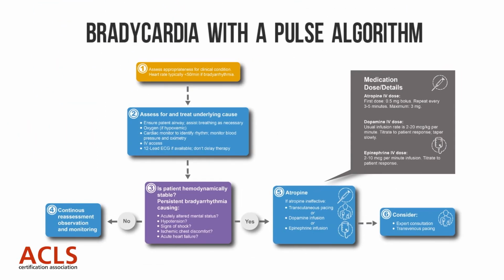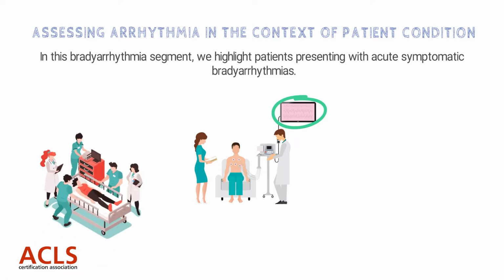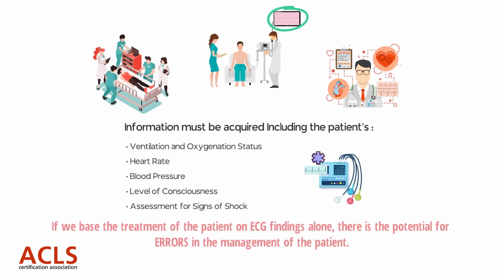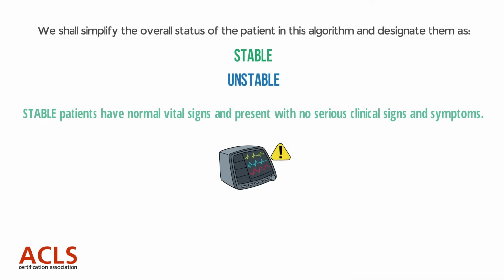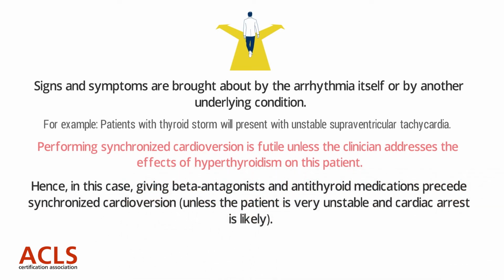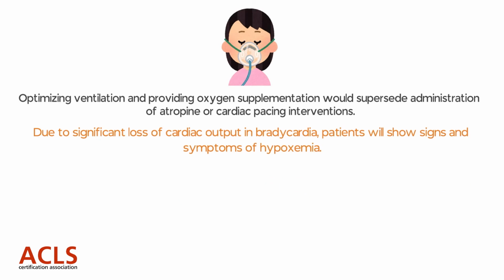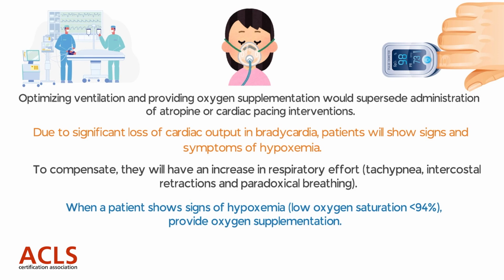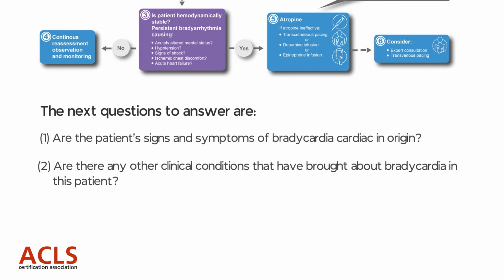Bradycardia with a Pulse Algorithm | ACLS Certification Association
Bradycardia With a Pulse (ACLS): Stable vs Unstable, What to Assess First

Bradycardia isn’t treated by heart rate alone. In ACLS, it’s essential to figure out whether a patient’s symptoms are caused by the slow heart rate—or whether the slow heart rate is a sign of another underlying problem.

In this lesson, we break down how to assess bradycardia with a pulse using the ACLS approach: interpret the ECG in context and decide whether the patient is stable or unstable based on clinical findings.

✅ Clinical-first assessment for symptomatic bradyarrhythmias
▪️Patient history + full physical exam
▪️Ventilation/oxygenation status
▪️Heart rate, blood pressure, level of consciousness
▪️Signs of shock or compromised perfusion

✅ 12-lead ECG matters—BUT it isn’t the only answer
A 12-lead ECG is necessary, but treating based on ECG findings alone can lead to errors. The patient’s condition drives the next steps.

✅ Stable vs Unstable Bradycardia (with a pulse)
▪️Stable bradycardia: normal vital signs and no severe clinical findings. Symptoms may include palpitations, lightheadedness, or dyspnea, but the patient is not in imminent danger of arrest—often allowing time for evaluation and monitoring.

▪️Unstable bradycardia: symptoms plus instability (altered mental status, severely compromised perfusion/oxygenation/ventilation). Cardiac arrest may occur without immediate intervention.

✅ Treat the cause, not just the rate
This video emphasizes a critical ACLS point: if symptoms are driven by an underlying problem, addressing that problem comes first. Example: bradycardia caused by severe hypoxemia won’t improve with atropine until oxygenation and ventilation are optimized.

✅ Monitoring matters
Stable bradycardia may require ongoing monitoring (cardiac monitor + pulse oximetry), IV access, and continued reassessment to determine if treatment is needed or if observation/admission is appropriate.

Chapters:
00:00:Intro
00:00:15 Algorithm
00:00:41 ECG Overview
00:01:12 Atropine
00:02:14 Pacing Options
00:02:48 Cardiac Arrest
00:03:30 Recap & Resources